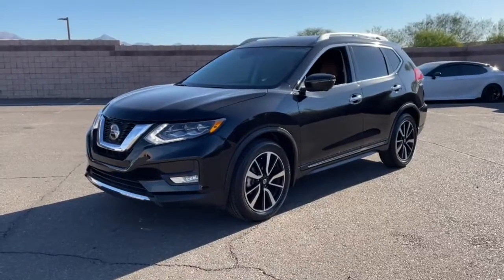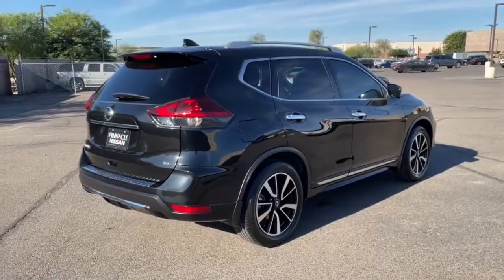2018 Nissan Rogue Phoenix, Scottsdale, Peoria, Tempe, Gilbert, AZ MW026069A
Magnetic Black [LISTING TYPE] 2018 Nissan Rogue available in Phoenix, Arizona at Pinnacle Nissan. Servicing the Scottsdale, Peoria, Tempe, Gilbert, AZ area.

Pinnacle Nissan
7601 E Frank Lloyd Wright Blvd

Recent Arrival! CARFAX One-Owner. Clean CARFAX. Certified. Odometer is 11491 miles below market average! 26/33 City/Highway MPG Magnetic Black 2018 Nissan Rogue SL 2.5L I4 DOHC 16V FWDbrbrNissan Certified Pre-Owned Details:brbr  * Warranty Deductible: $100br  * Transferable Warrantybr  * 167 Point Inspectionbr  * Roadside Assistancebr  * Vehicle Historybr  * Limited Warranty: 84 Month/100,000 Mile (whichever comes first) from original in-service datebr  * Includes Car Rental and Trip Interruption ReimbursementbrbrbrAwards:br  * 2018 KBB.com 10 Best SUVs Under $25,000brbrWe provide 145 point inpection on all our used vehicles. 0% Financing available on this vehicle It's our mission to faithfully serve our Phoenix-area friends and neighbors, including folks in Sun City, Avondale, Glendale, Scottsdale, Cave Creek, Mesa and Tempe.